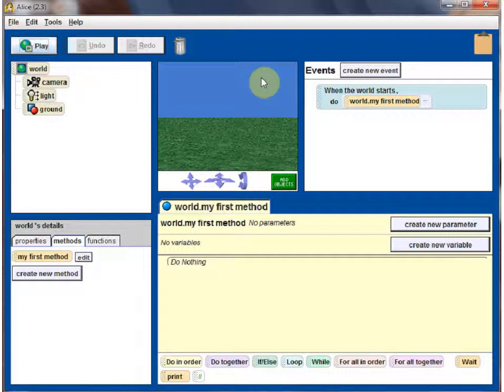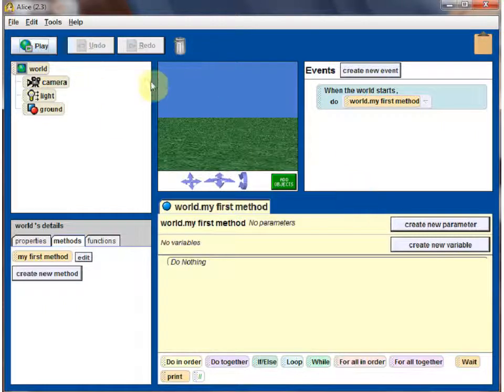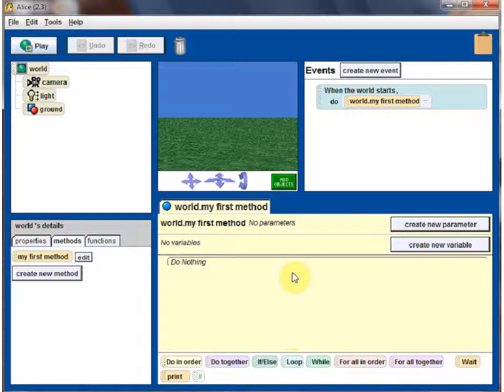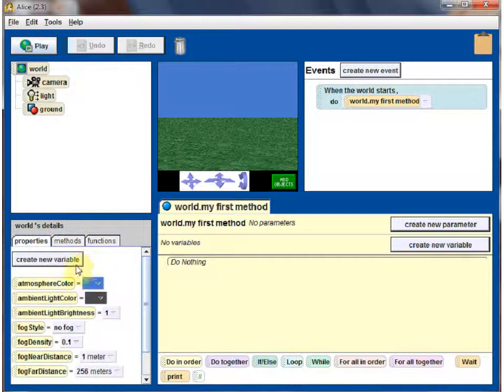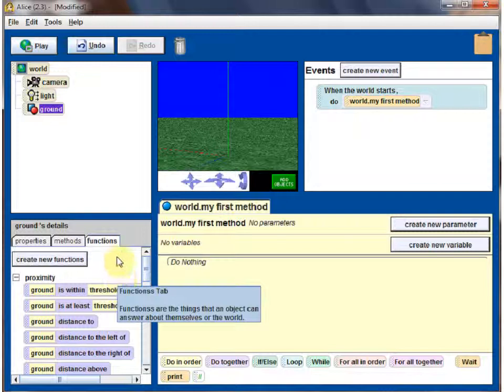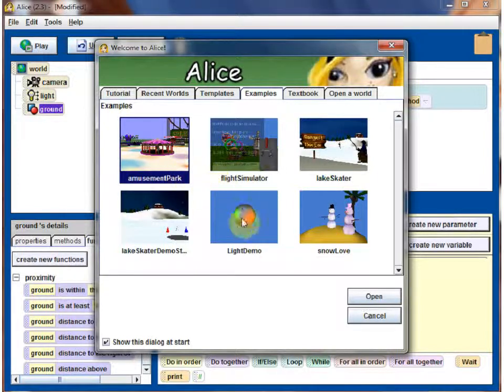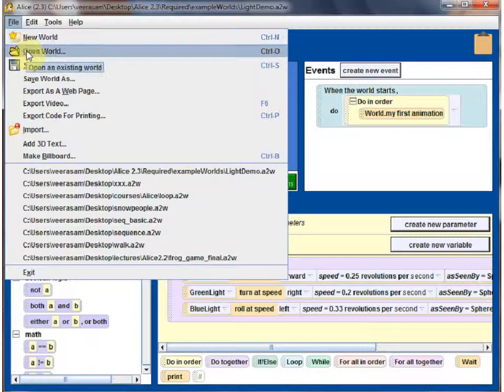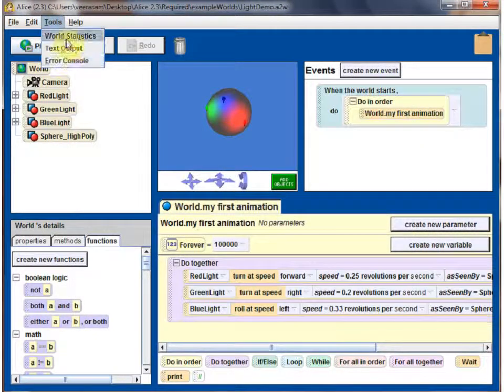Introduction to Alice Environment